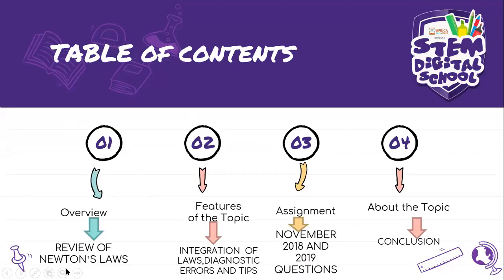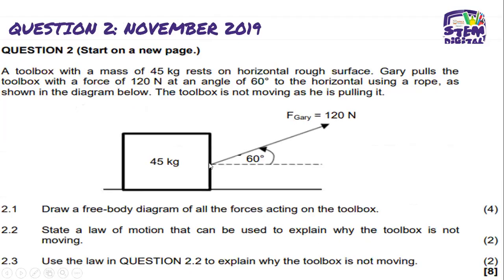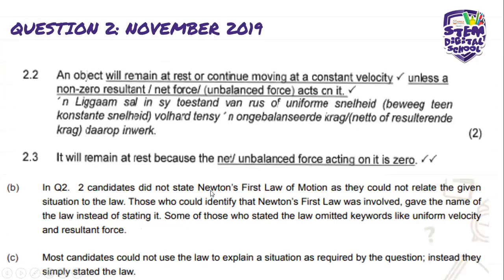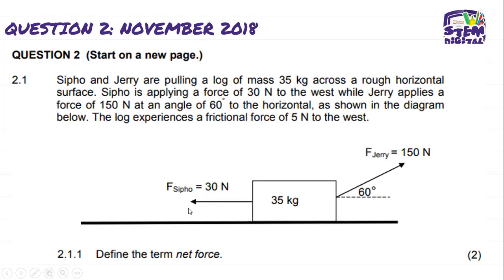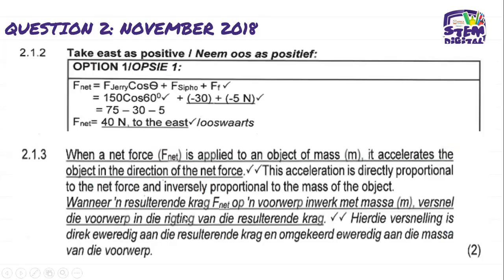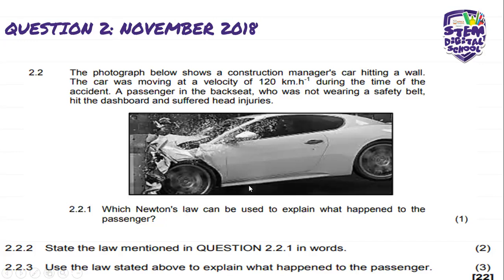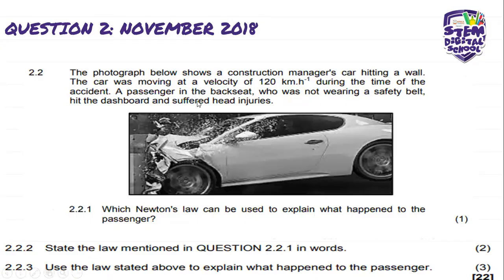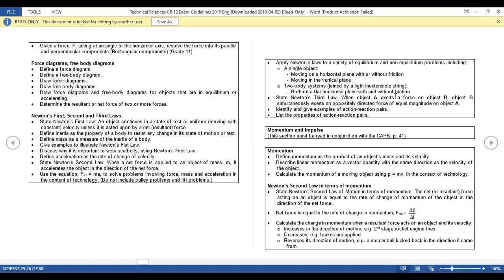Grade 12 - Technical Science | Q&A on Newton's Law